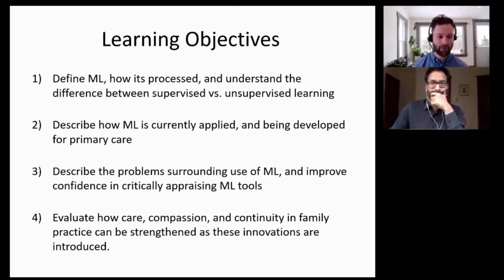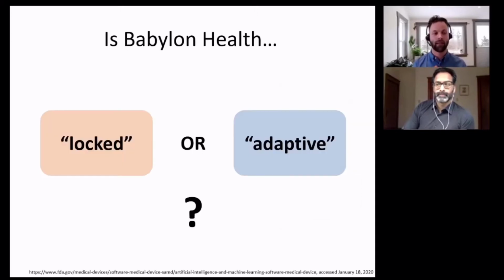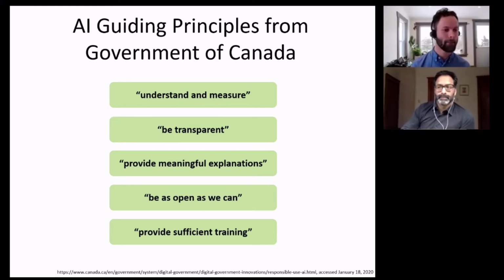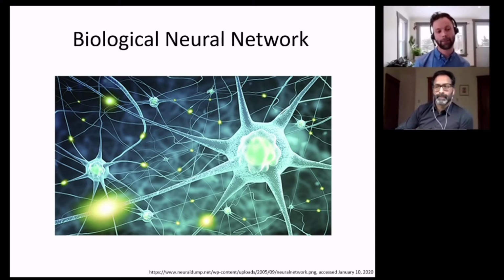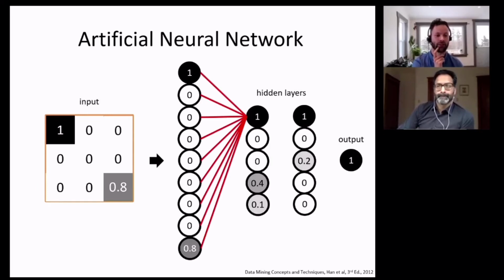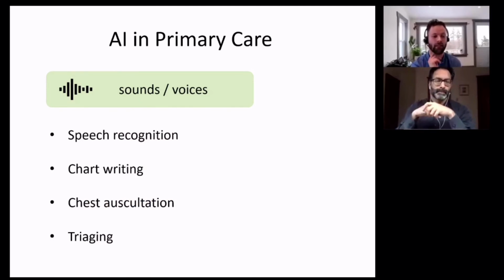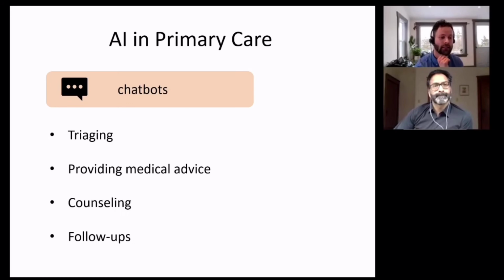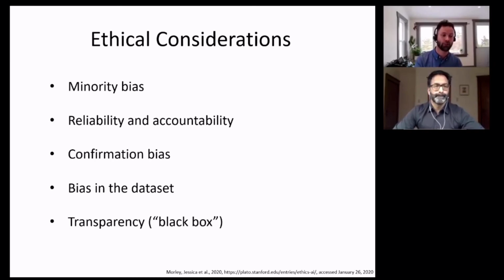The Future is Now: AI in Family Medicine 2/6 - Machine Learning to Solve Primary Care Challenges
How will AI affect the work of Canada's family doctors?

The Future is Now: AI in Family Medicine is a six-part webinar series presented by Upstream Lab and the College of Family Physician's of Canada. In this second webinar, Dr. Anders Lenskjold discusses the use of machine learning to solve primary care challenges and prove valuable insight through examples of real life and new research.

Dr. Anders Lenskjold is a Danish trained physician with clinical experience in Family, Rural, and Emergency Medicine, Trauma, and Orthopedic Surgery. Lenskjold is also working as a Medical Informatics consultant with research and health tech industry experience in machine learning in healthcare. He is especially interested in advancing healthcare with the appropriate use of AI technologies and guiding healthcare providers to limit harm caused by overscreening, overdiagnosing, and overtreating patients.